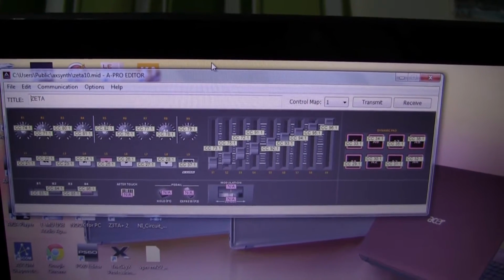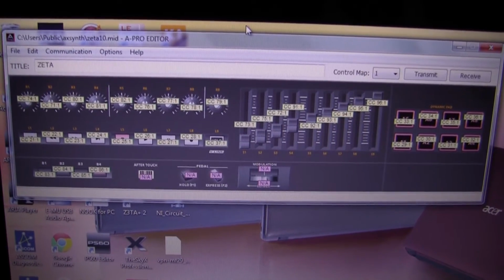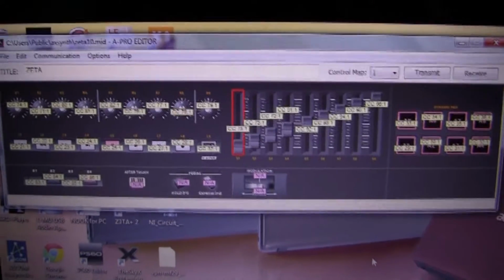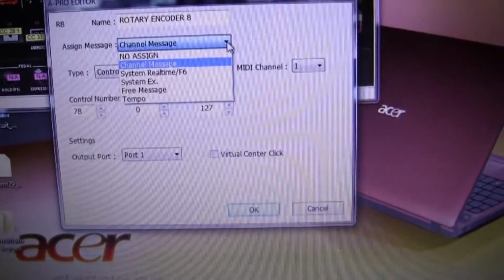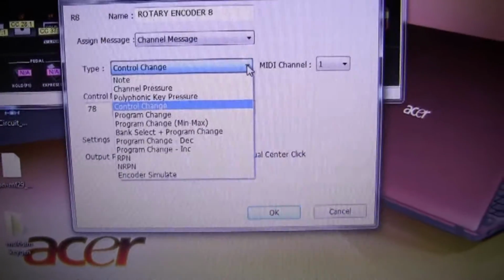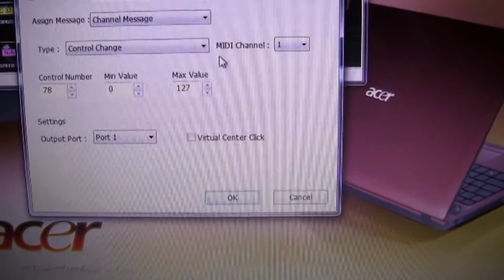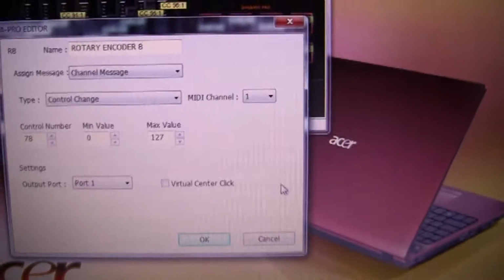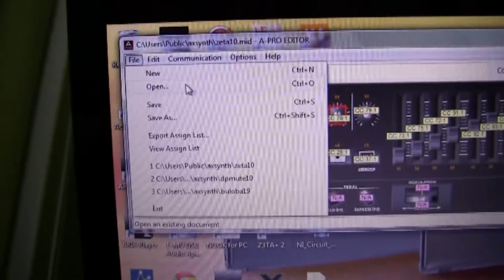Roland A-800PRO control mapping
Stephen Mendes (21st Century Music) talks about using the editor software to manage control maps.